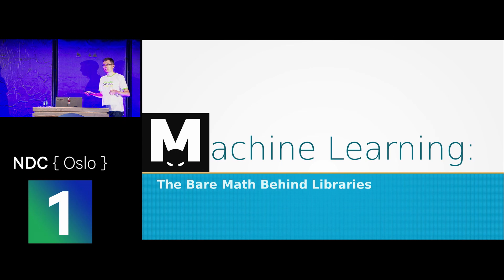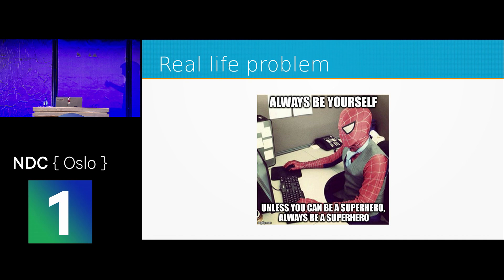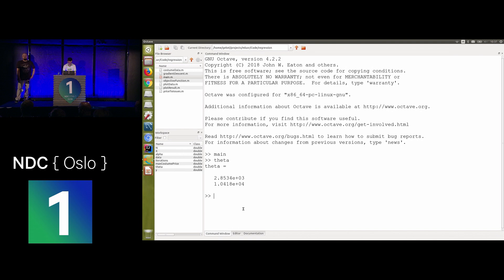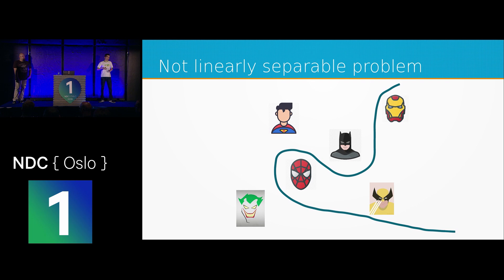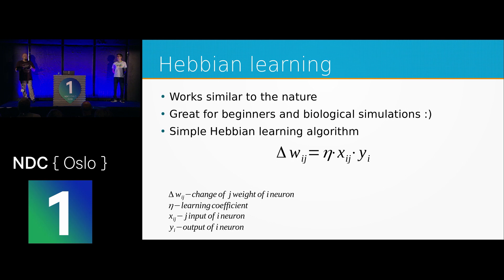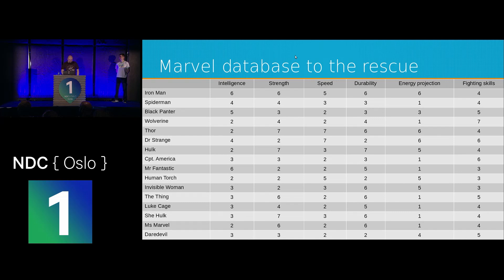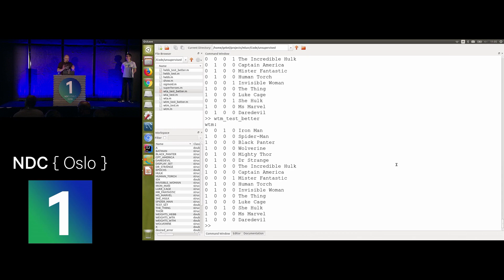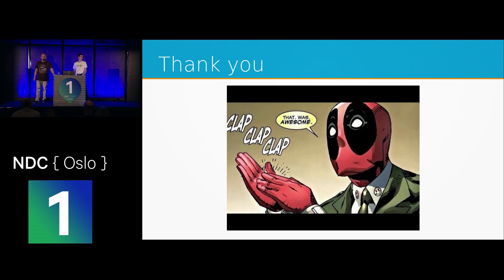Machine Learning: The Bare Math Behind Libraries - Piotr Czajka and Łukasz Gebel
Machine learning is one of the hottest buzzwords in technology today as well as one of the most innovative fields in computer science – yet people use libraries as black boxes without basic knowledge of the field. In this session, we will strip them to bare math, so next time you use a machine learning library, you'll have a deeper understanding of what lies underneath.

During this session, we will first provide a short history of machine learning and an overview of two basic teaching techniques: supervised and unsupervised learning.

We will start by defining what machine learning is and equip you with an intuition of how it works. We will then explain gradient descent algorithm with the use of simple linear regression to give you an even deeper understanding of this learning method. Then we will project it to supervised neural networks training.

Within unsupervised learning, you will become familiar with Hebb’s learning and learning with concurrency (winner takes all and winner takes most algorithms). We will use Octave for examples in this session; however, you can use your favorite technology to implement presented ideas.

Our aim is to show the mathematical basics of neural networks for those who want to start using machine learning in their day-to-day work or use it already but find it difficult to understand the underlying processes. After viewing our presentation, you should find it easier to select parameters for your networks and feel more confident in your selection of network type, as well as be encouraged to dive into more complex and powerful deep learning methods.